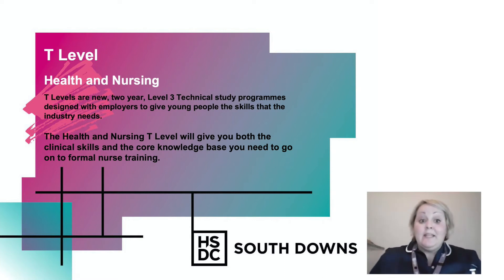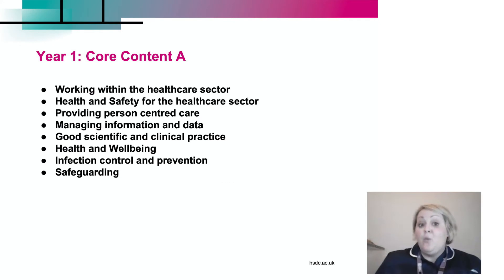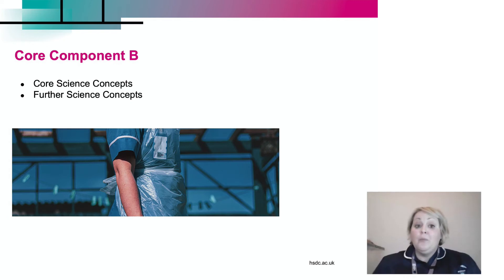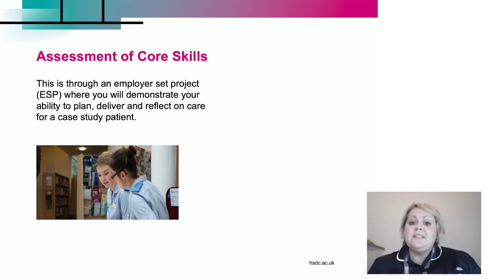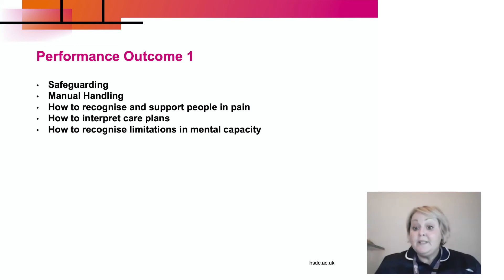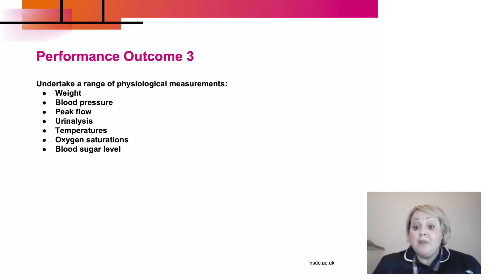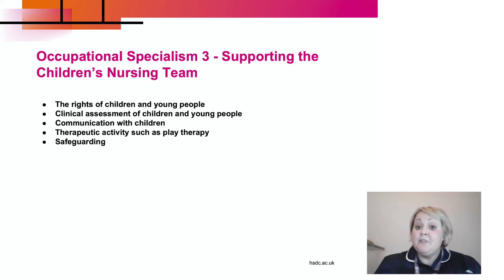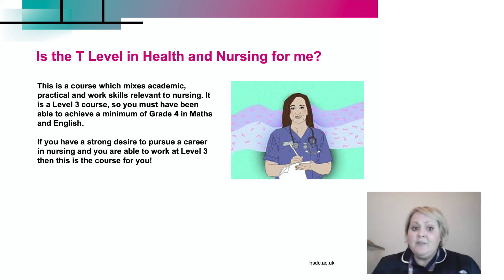Health & Nursing T Level (HSDC South Downs)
Find out more about the Health & Nursing T Level at South Downs Campus, as part of our online open event.